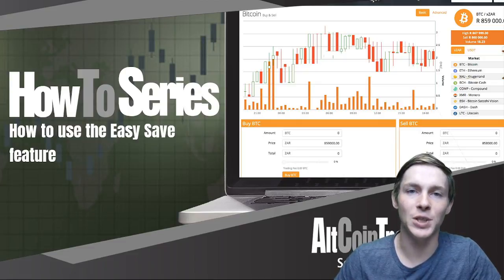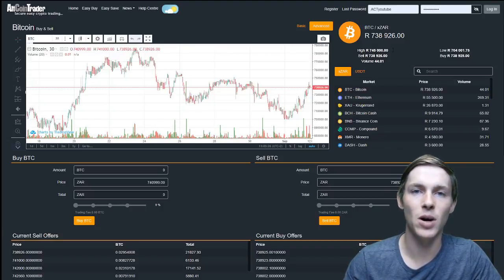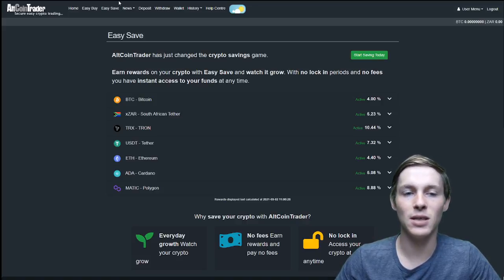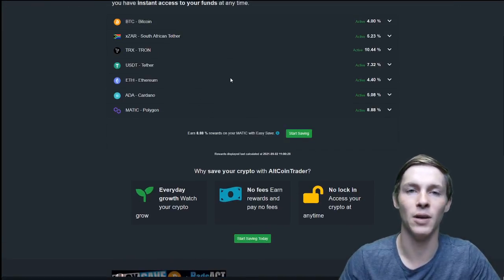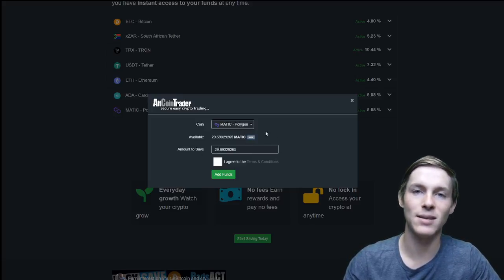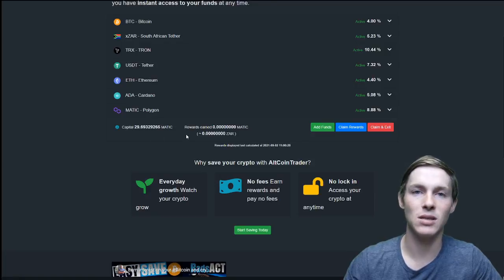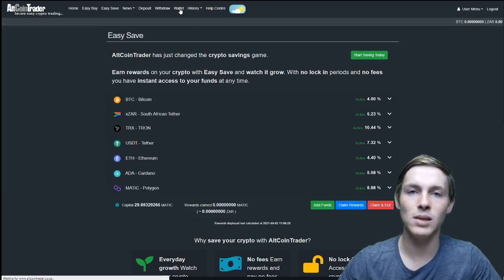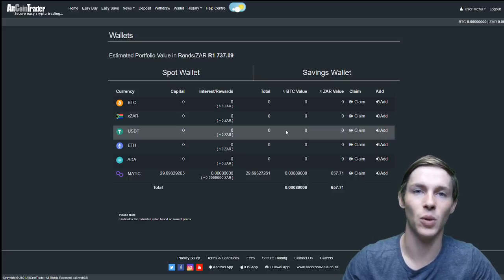How to use the Easy Save feature!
In todays video we will be looking at how to use the Easy Save feature on the AltCoinTrader exchange.

account!